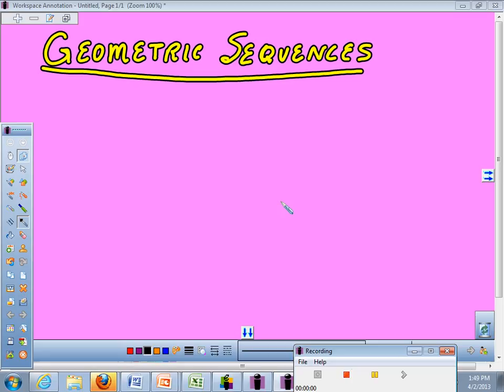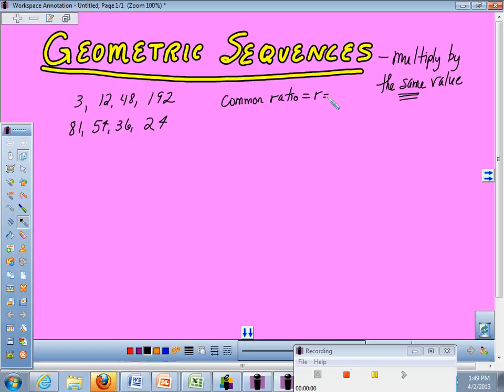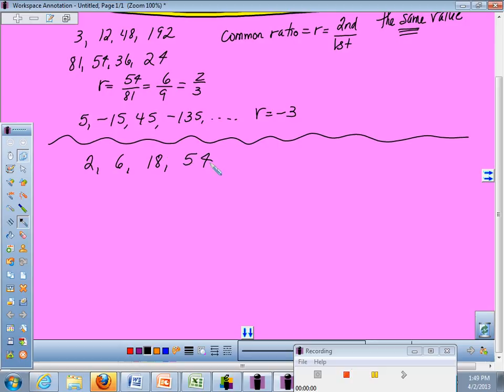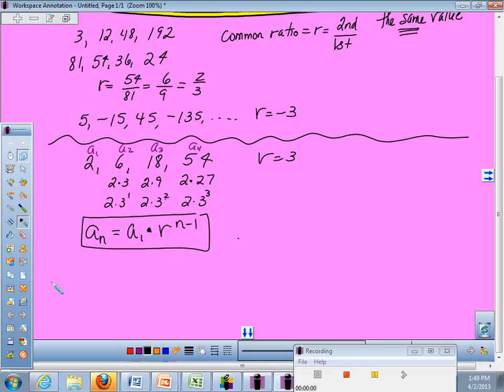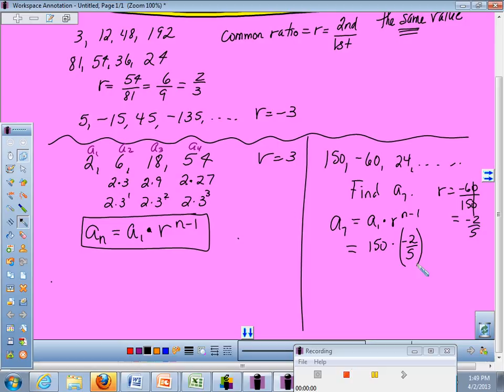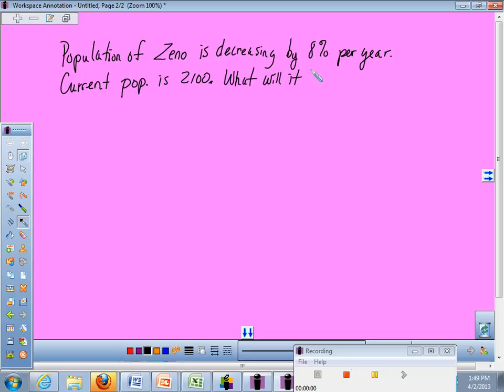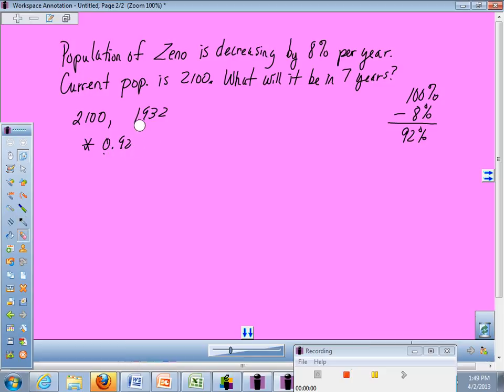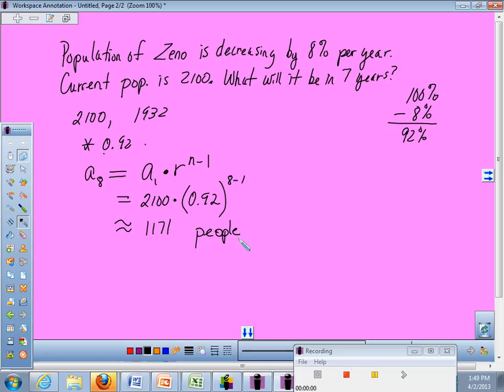Geometric Sequences Part 1